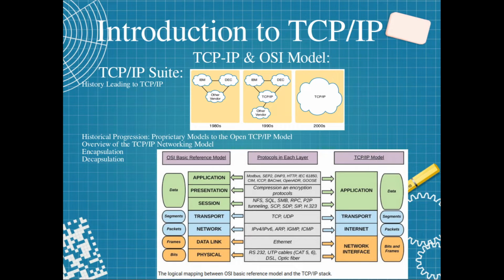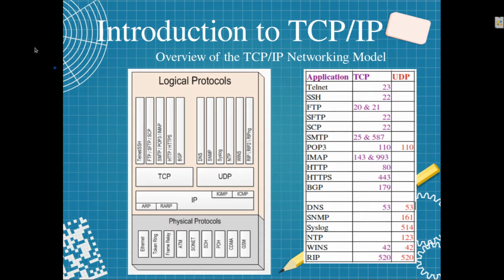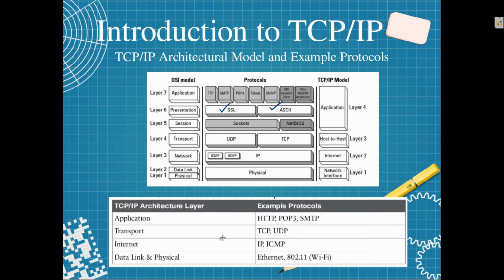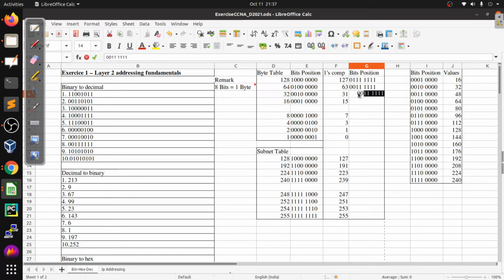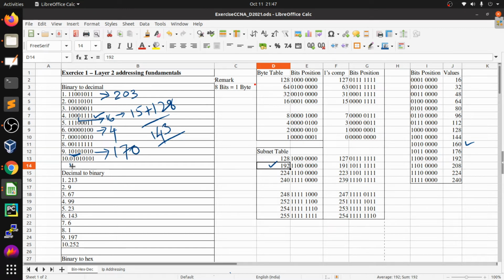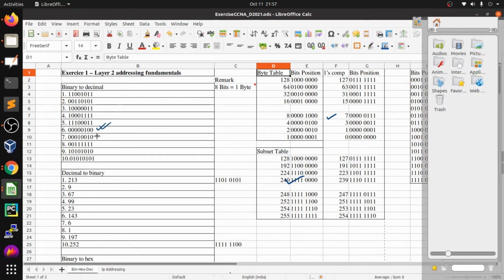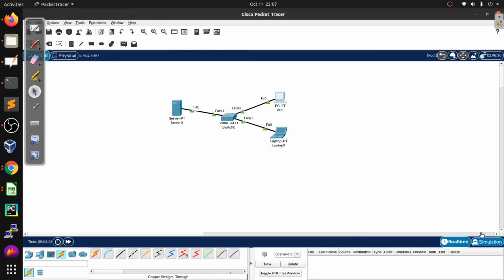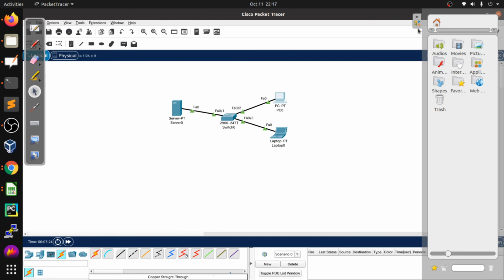08 TCP-IP & OSI Model, Web Server, Encapsulation, Decapsulation, Logical Protocol, HTTP & HTTPS Labs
TCP-IP & OSI Model, Web Server, Encapsulation, Decapsulation, Logical Protocol, HTTP & HTTPS Labs, Mathematics of 8 bites, One Byte -8bits for IP Addressing, Even & Odd number identification, Standard Bits position values, Subnet Table, Use of 1’s comp. in CCNA, Dot decimal formate, Recursive use of 1’s comp. in CCNA, Octet expert, Fastest way IP addressing & subnetting.